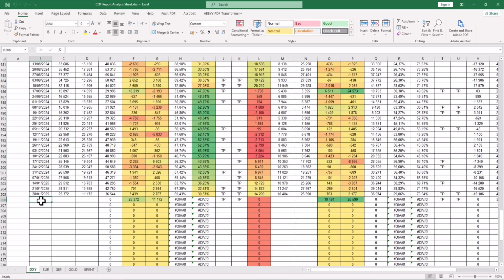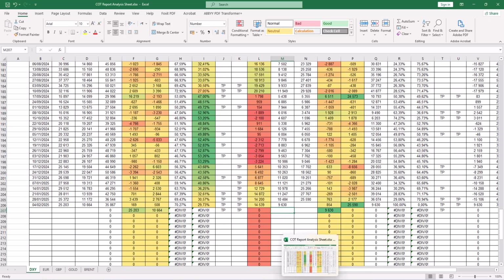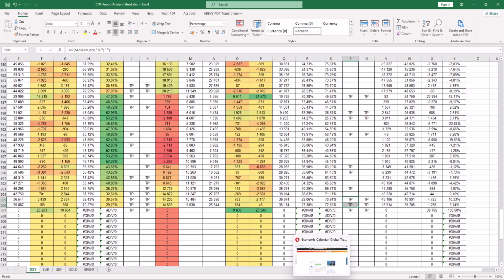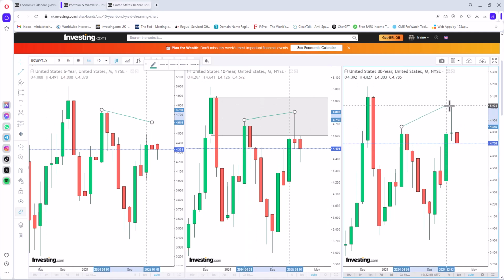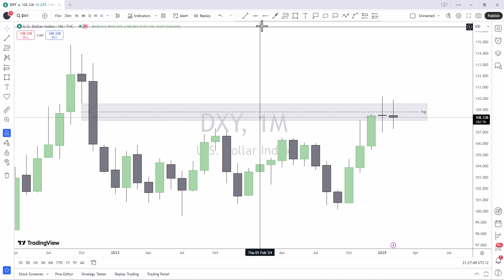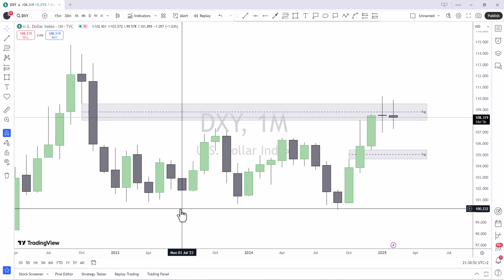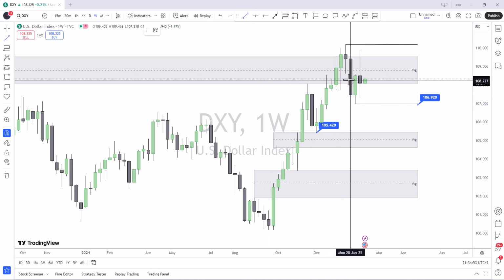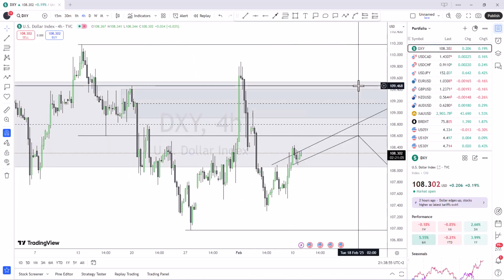BullishFX Consultancy DXY Weekly Forecast 10 Jan 2025